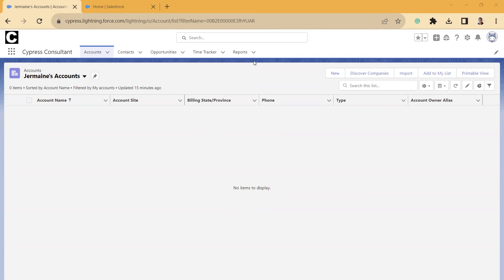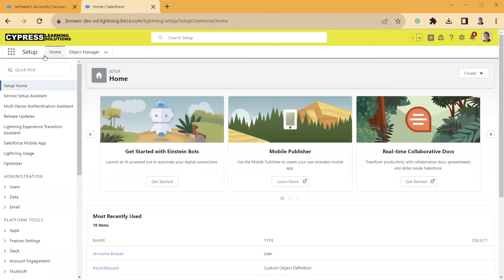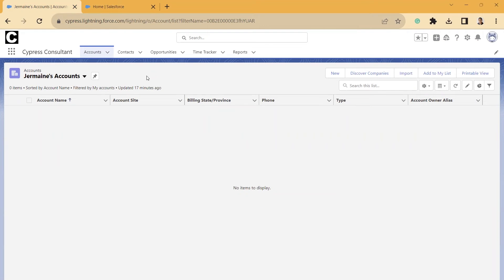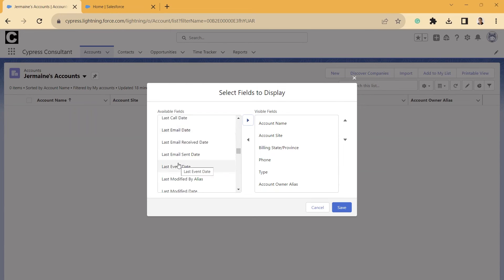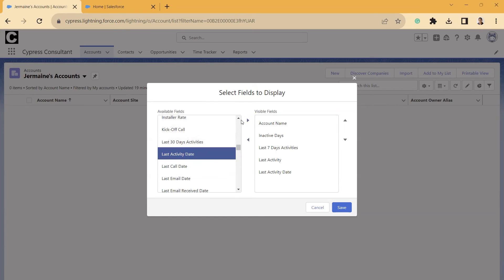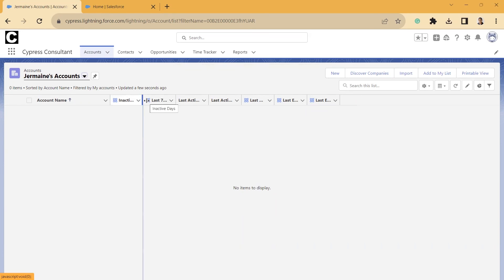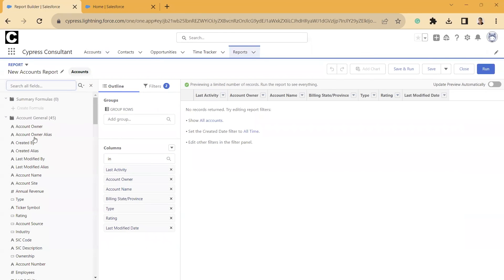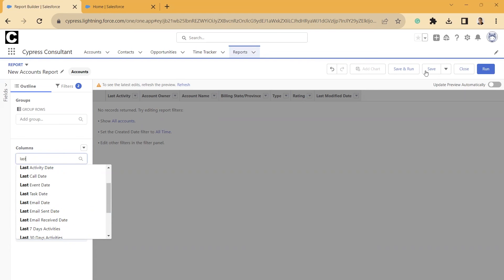How to Report on Salesforce Inbox Activities (Einstein Activity Metrics)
In this video, Jermaine Brewer discusses the Einstein Activity Metrics fields available with Salesforce Inbox.  If your company is using Salesforce Inbox, and you haven't setup these Activity Metrics fields - you're missing out!